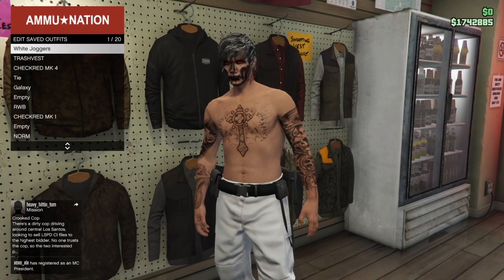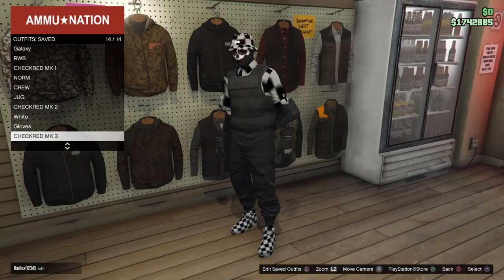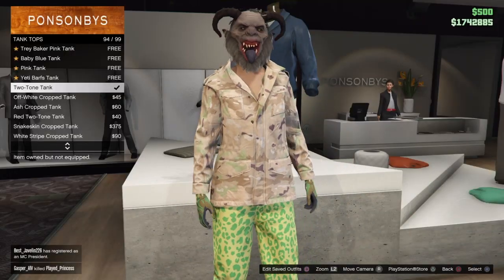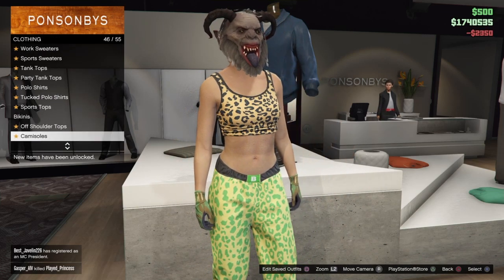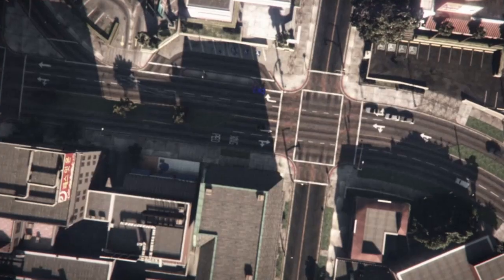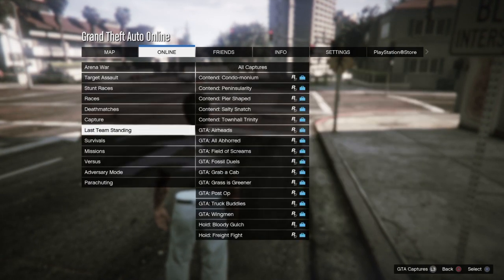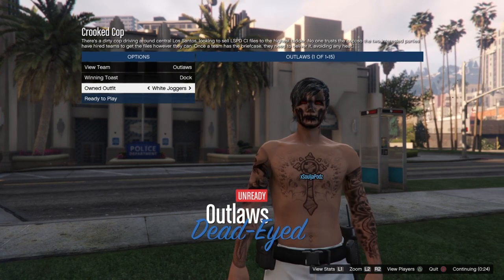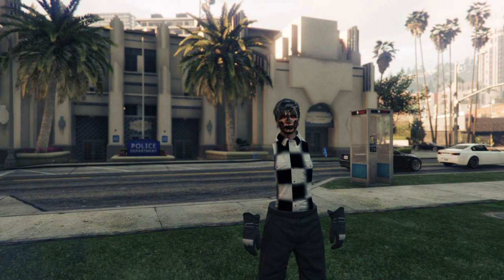*EASY* INVISIBLE BODY GLITCH | GTA ONLINE 1.48